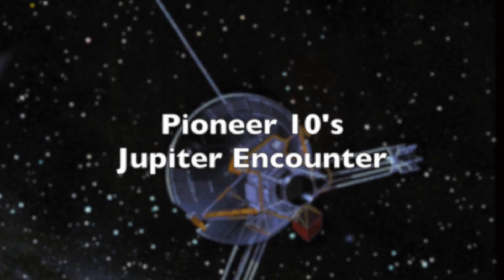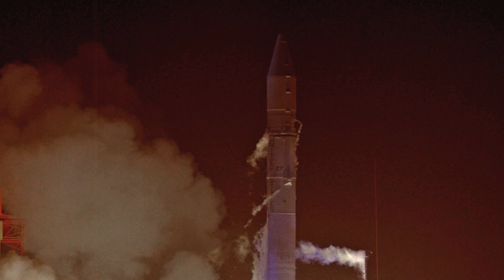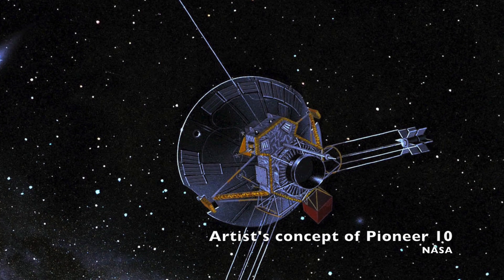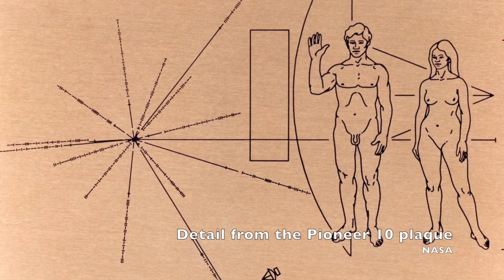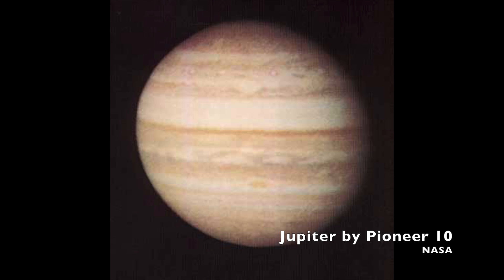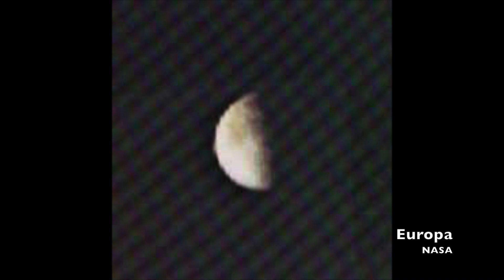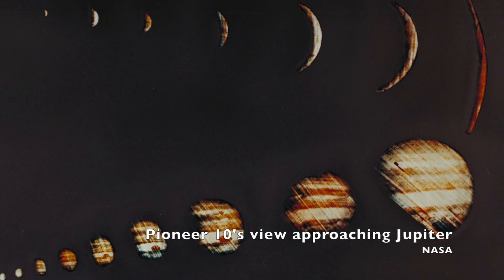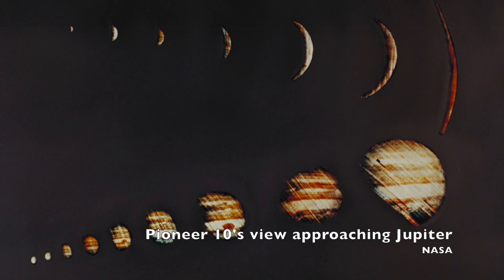Pioneer 10 Meets Jupiter - It Happened in Space #24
In December 1973 Pioneer 10, NASA's first spacecraft to the outer planets and first to achieve escape velocity from the solar system, reached Jupiter. The probe took the first close-ups of the gas giant and its red spot, as well its moons Callisto, Ganymede and Europa. The craft was last heard from in 2003.